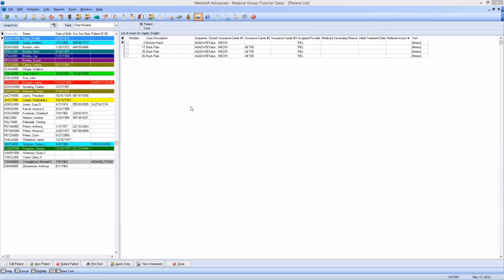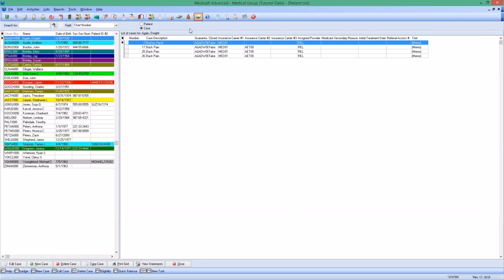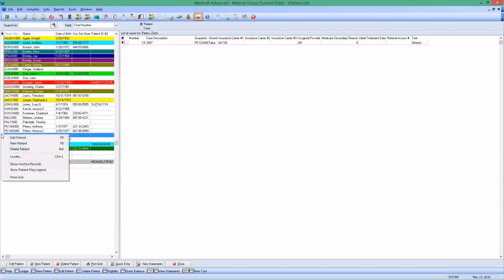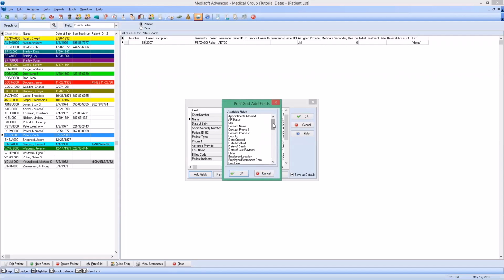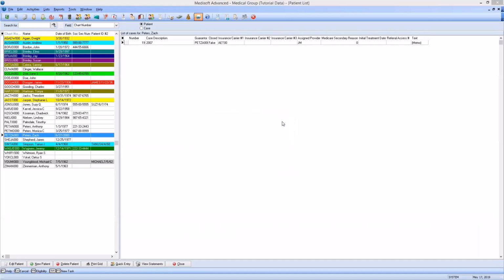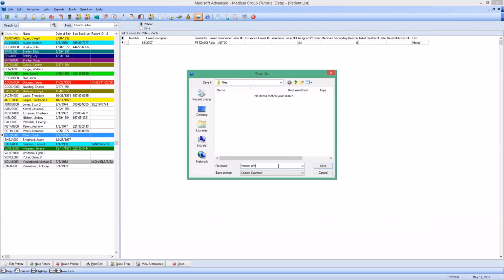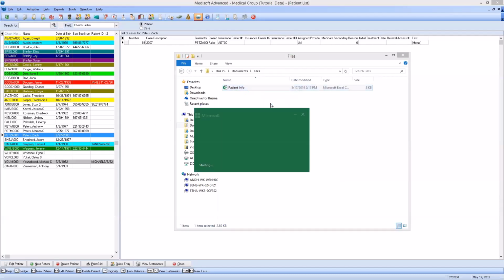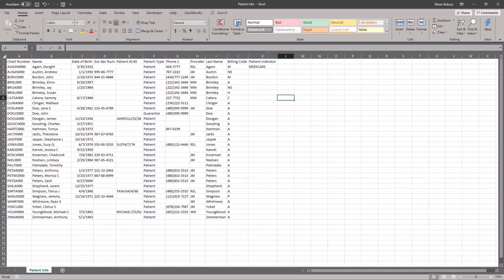Exporting Patient Information into Excel in Medisoft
If you want to know how to export patient information into excel in Medisoft, this is the video for you. Check it out!